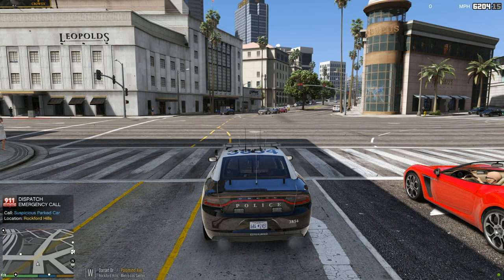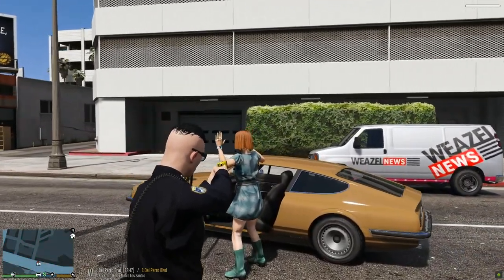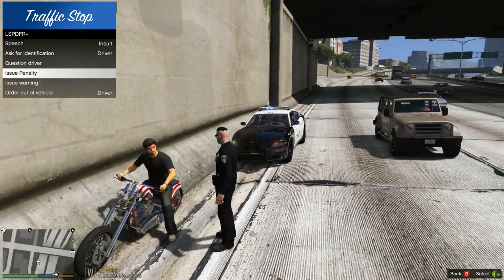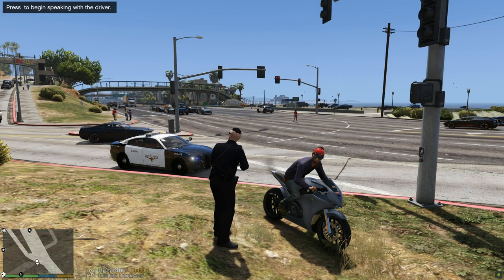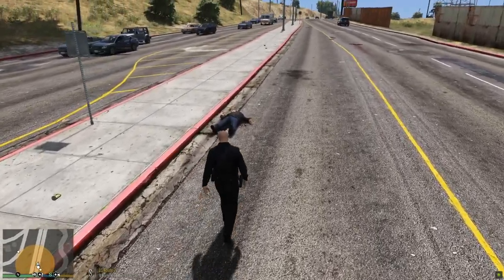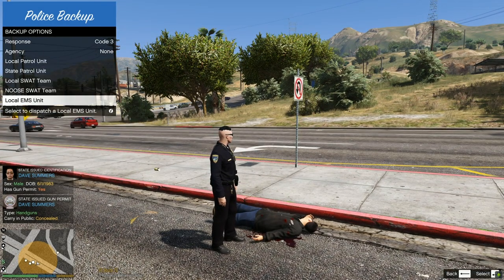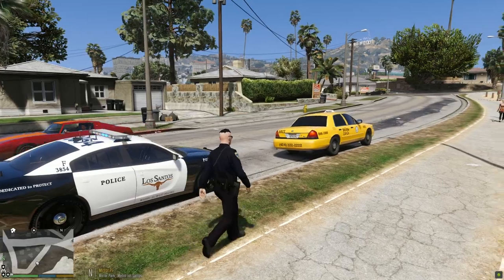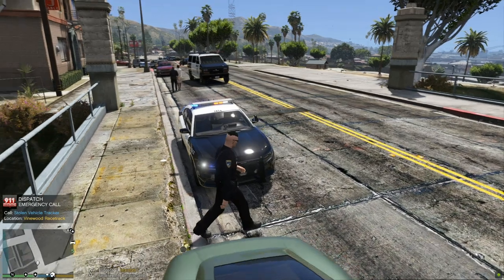LSPDFR #23 - Crazy Body Flips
Ooops, I guess our weapon is super powerful...